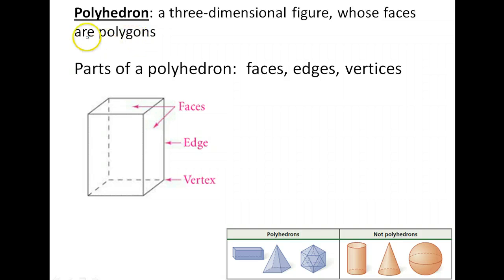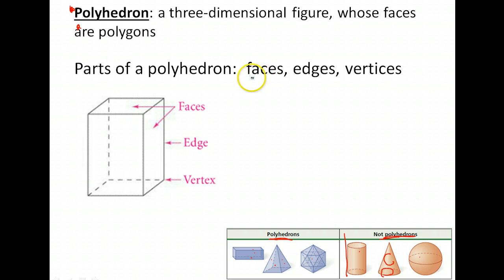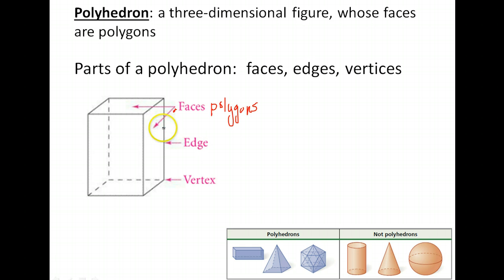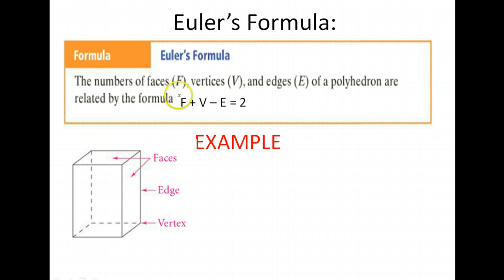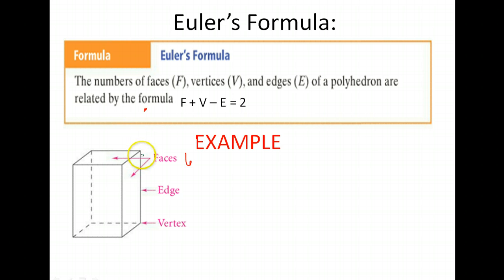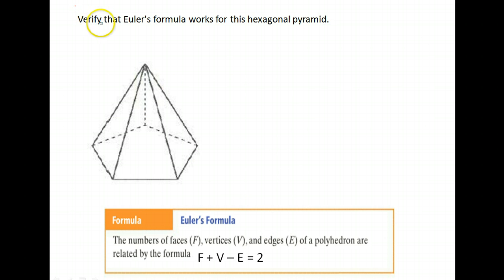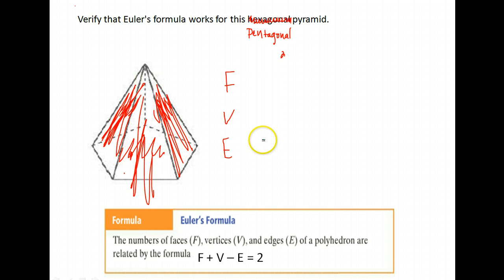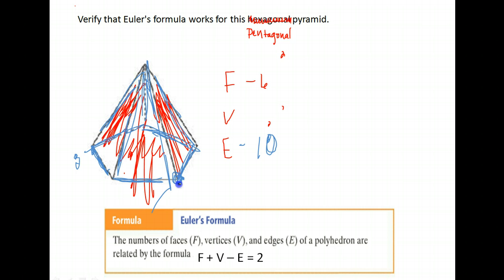Geometry B Lesson 22 Euler's formula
Geometry B lesson 22